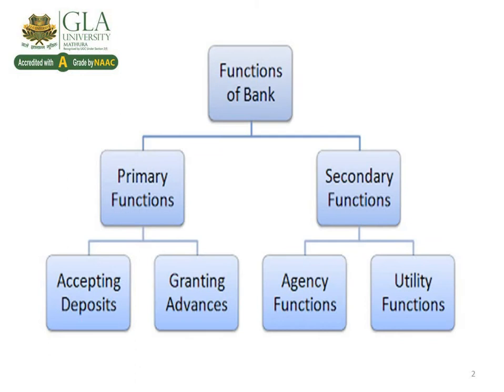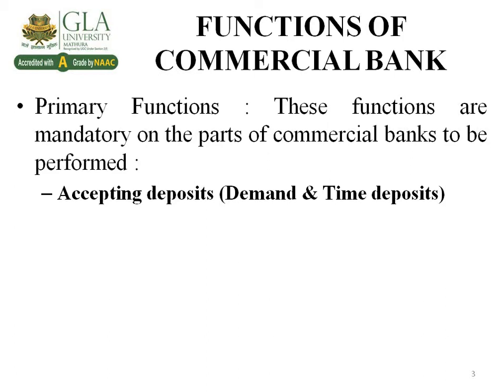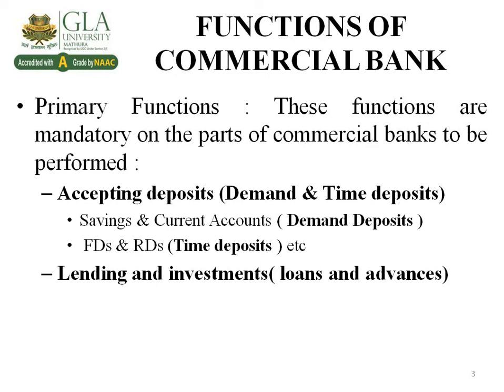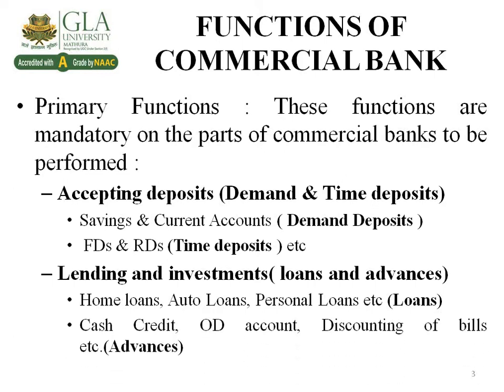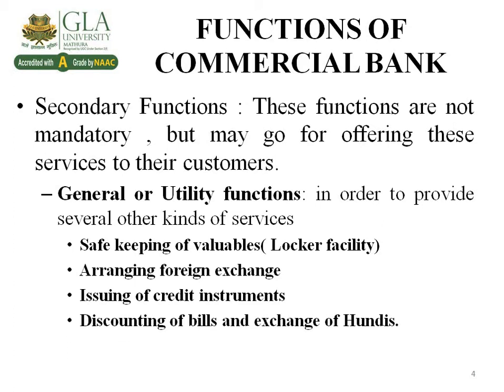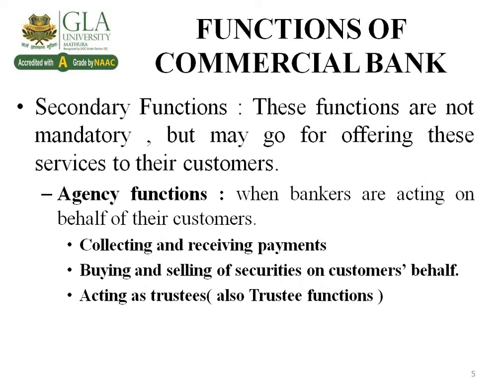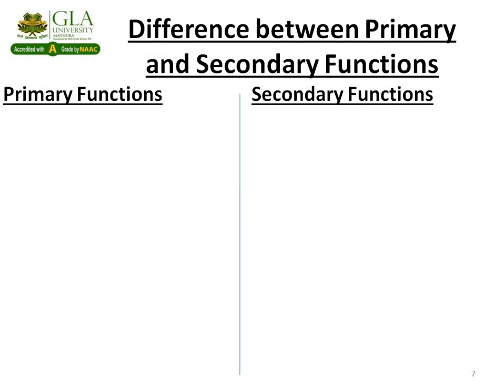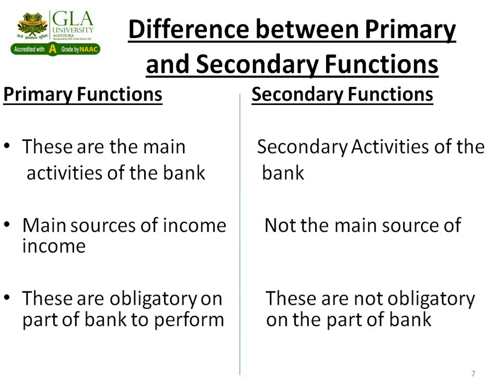Part 2 Functions of Commercial Banks | secondary Functions | Full Description!!!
This video describes the various functions performed by the commercial banks in India including Primary and secondary functions. Primary functions includes the accepting deposits and granting loans and advances whereas secondary functions includes , agency functions and general utility functions. This video also covers the various modes and sub functions under the major functions.